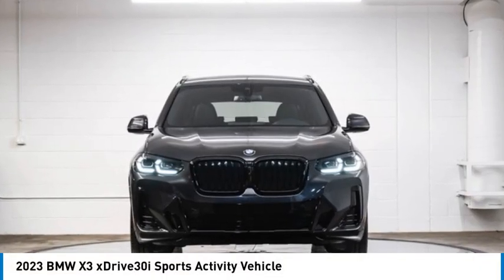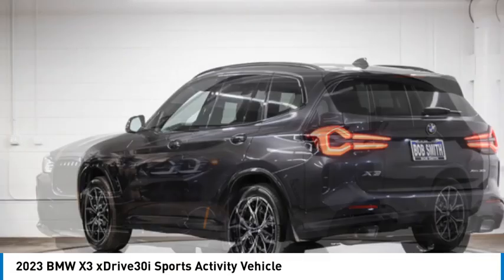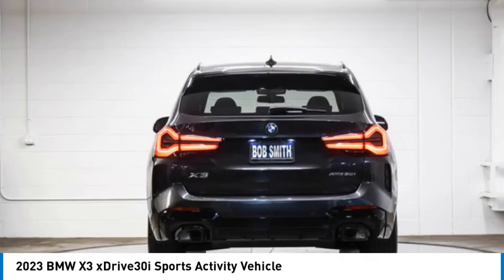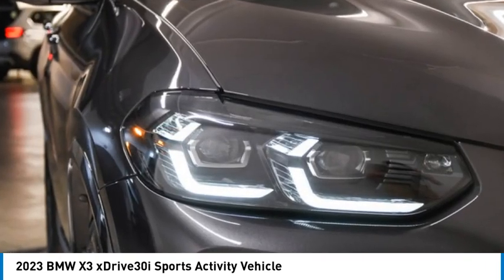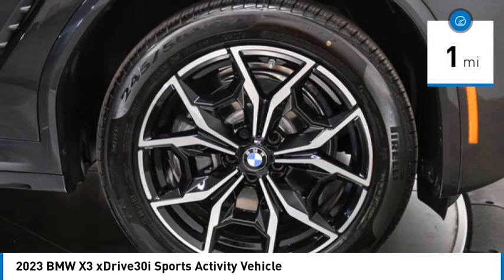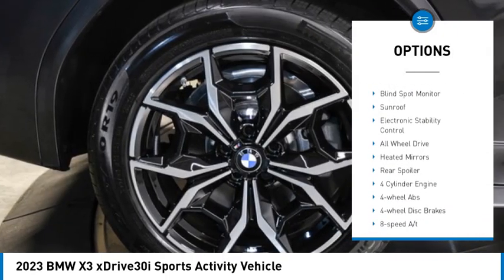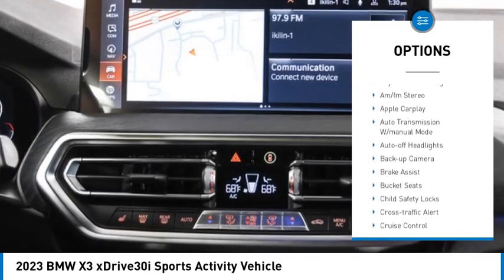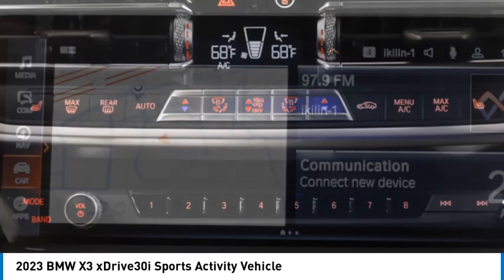2023 BMW X3 P9R87765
2023 BMW X3 xDrive30i Sports Activity Vehicle

24500 Calabasas Rd.

Heated Seats, Nav System, Moonroof, WiFi Hotspot, Cross-Traffic Alert, Blind Spot Monitor, Power Liftgate, All Wheel Drive, Turbo Charged Engine, PREMIUM PACKAGE, PARKING ASSISTANCE PACKAGE, M SPORT PACKAGE, SHADOWLINE PACKAGE, harman/kardon SURROUND SOUND SYSTEM, Apple CarPlay. FUEL EFFICIENT 28 MPG Hwy/21 MPG City! xDrive30i trim, Dark Graphite Metallic exterior and Black Perforated SensaTec interior. SEE MORE!br /br /KEY FEATURES INCLUDEbr /Power Liftgate, Apple CarPlay, Blind Spot Monitor, Cross-Traffic Alert, WiFi Hotspot Rear Spoiler, All Wheel Drive, Rear Air, Dual Zone A/C, Smart Device Integration. br /br /OPTION PACKAGESbr /M SPORT PACKAGE Wheels: 19 x 7.5 M Y-Spoke Bi-Color (Style 887M), Midnight grey, Shadowline Exterior Trim, M Steering Wheel, M Sport Package (337), Smoke Grey Aluminum Rhombicle Trim, Without Exterior Lines Designation, Roof Rails in High-Gloss Shadowline, Aerodynamic Kit, PREMIUM PACKAGE Comfort Access Keyless Entry, Driver Lumbar Support, Live Cockpit Pro w/Navigation, Heated Steering Wheel, Panoramic Moonroof, Heated Front Seats, harman/kardon SURROUND SOUND SYSTEM, PARKING ASSISTANCE PACKAGE Active Park Distance Control, Surround View w/3D View, Rear View Camera, Parking Assistant Plus, SHADOWLINE PACKAGE M Shadowline Lights, Extended Shadowline Trim. BMW xDrive30i with Dark Graphite Metallic exterior and Black Perforated SensaTec interior features a 4 Cylinder Engine with 248 HP at 5200 RPM*. br /br /VEHICLE REVIEWSbr /Great Gas Mileage: 28 MPG Hwy. br /br /OUR OFFERINGSbr /The staff at Bob Smith BMW is ready to help you purchase a new BMW or used car in Calabasas. When you visit our car dealership, expect the superior customer service that you deserve. With years of experience and training br /br /Horsepower calculations based on trim engine configuration. Fuel economy calculations based on original manufacturer data for trim engine configuration. Please confirm the accuracy of the included equipment by calling us prior to purchase. br /